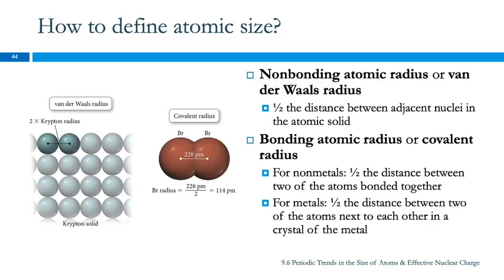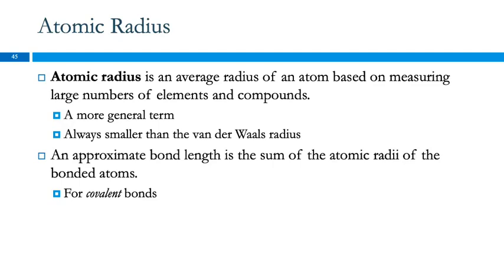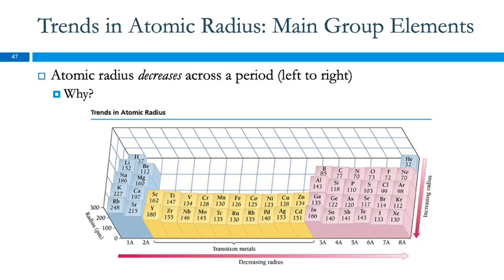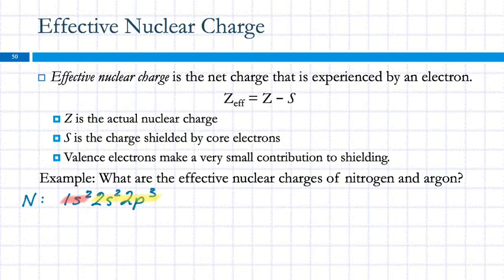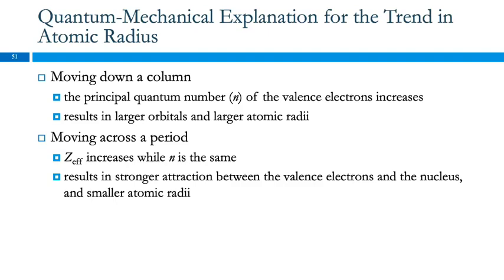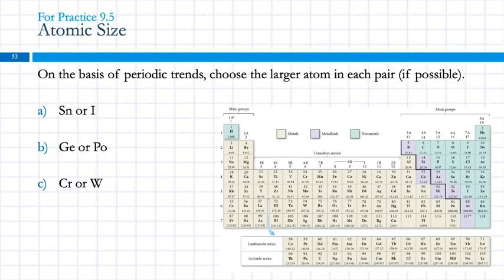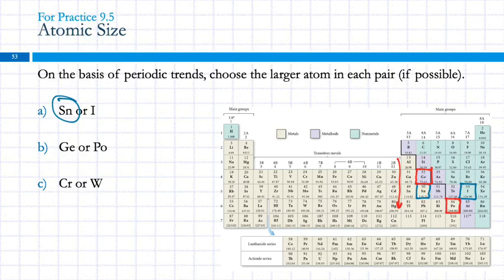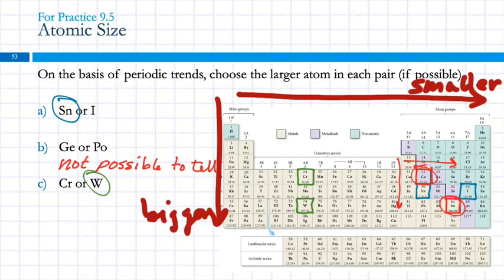9.6 Periodic Trends in the Size of Atoms & Effective Nuclear Charge